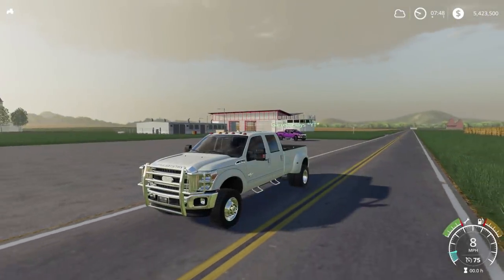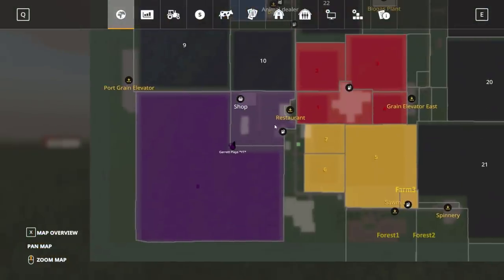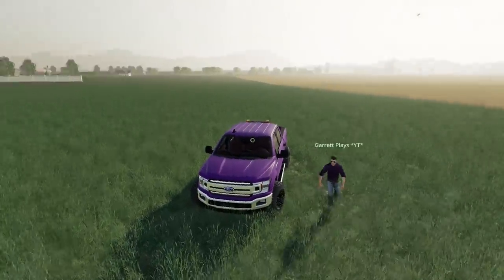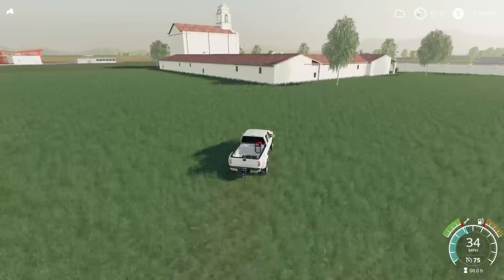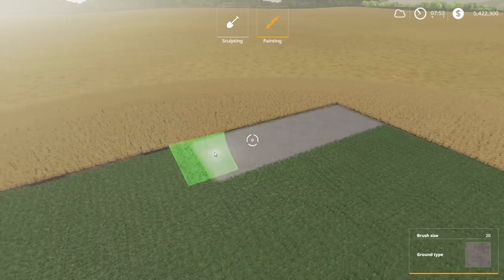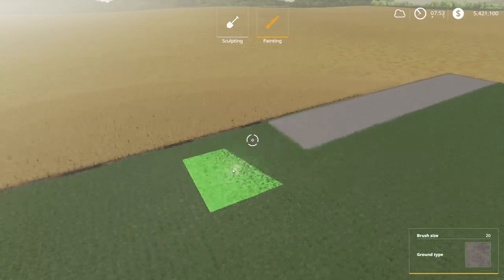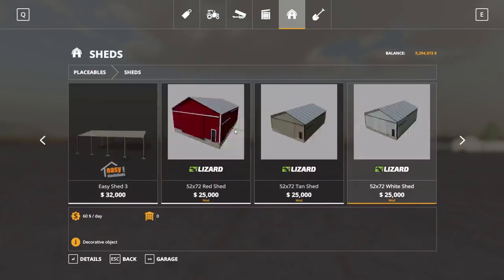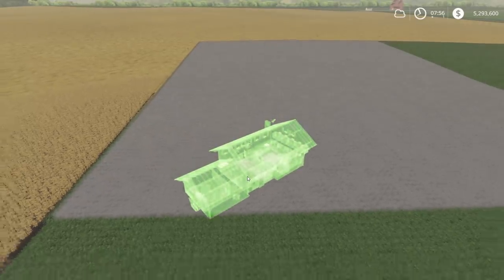FS19: JOINING FARMING TOURNAMENT | HONEY DEW FARMS | SEASON 2 EP#1 LET'S FARM